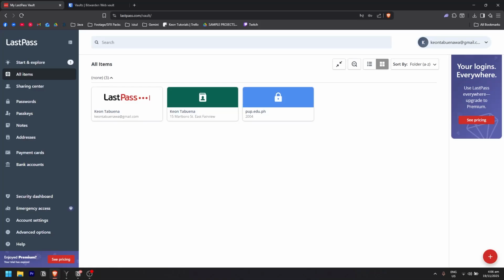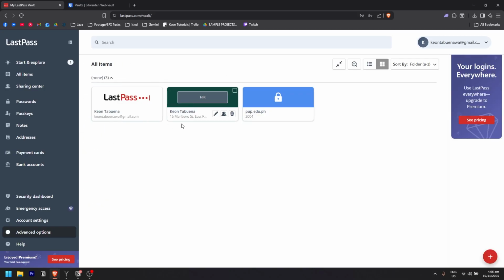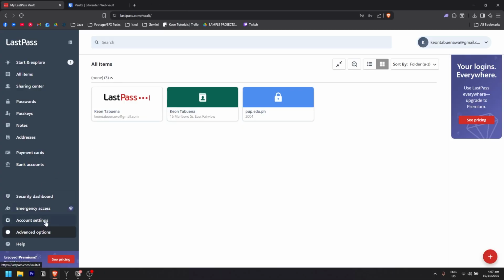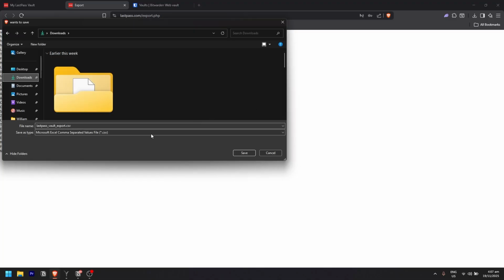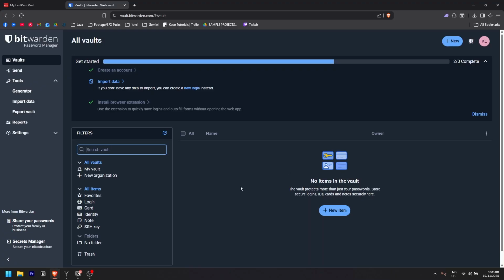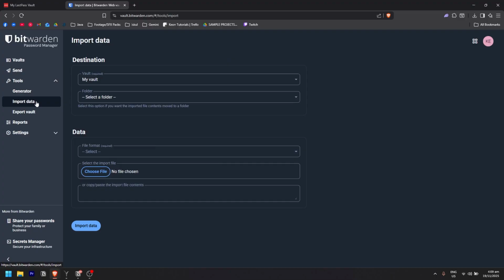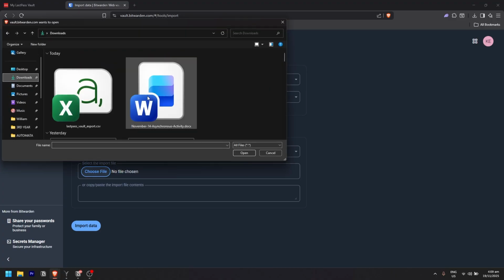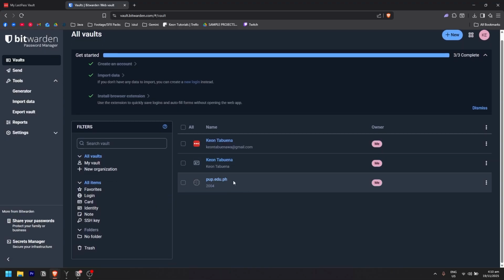How to EXPORT LASTPASS to BITWARDEN (Step by Step)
This guide explains how to export your data from LastPass and import it into Bitwarden so you can switch password managers smoothly and securely. It helps ensure your passwords and notes move over correctly. Please consider liking the video and letting us know if you have any comments, ideas or questions, we really appreciate any feedback! We have plenty of other tutorials on our channel so come and see if we can help you with anything else :)